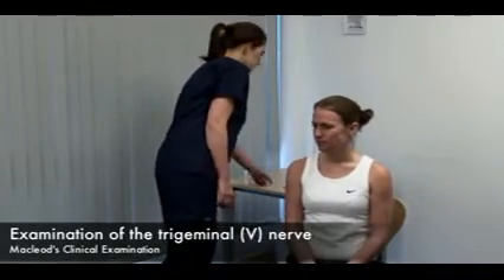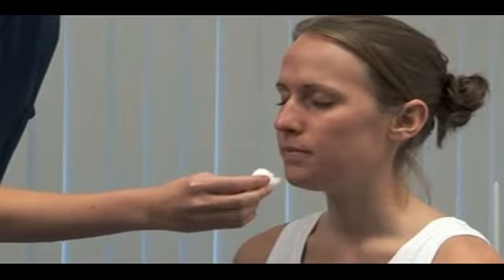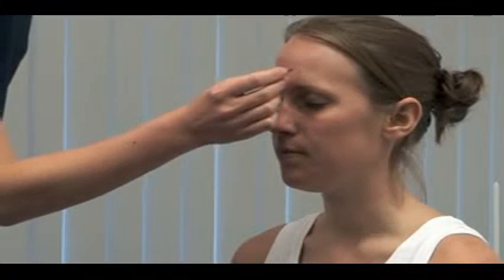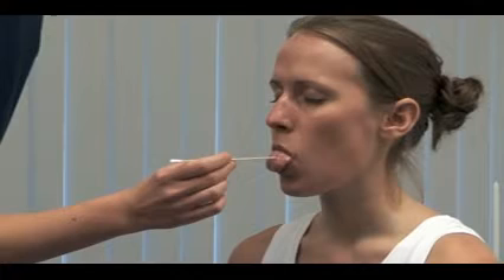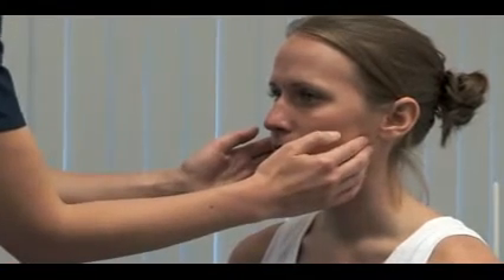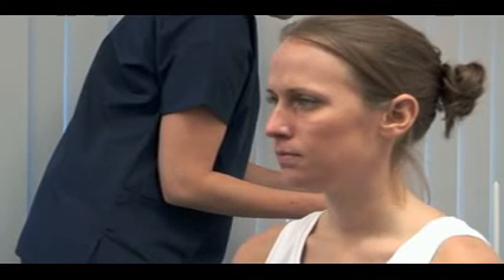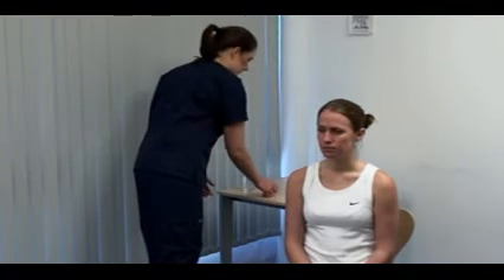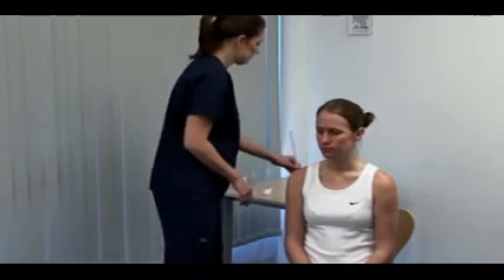Trigeminal (5th) Cranial Nerve Exam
5th Cranial Nerve